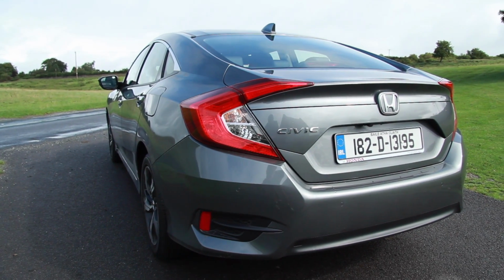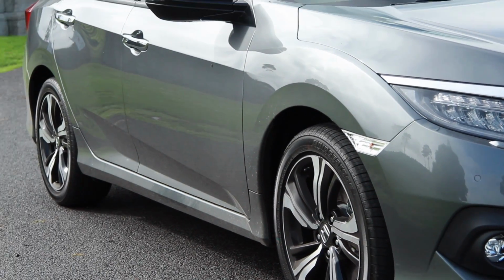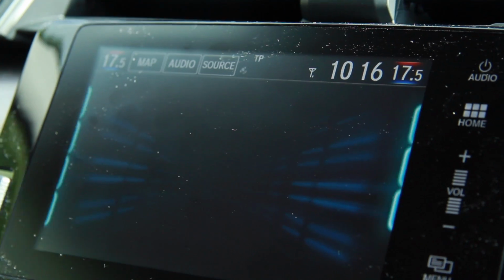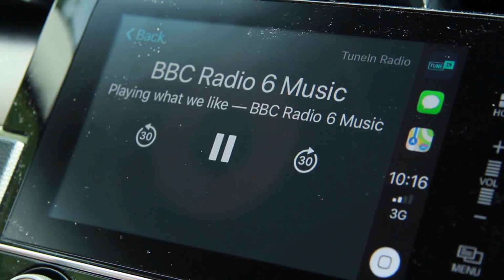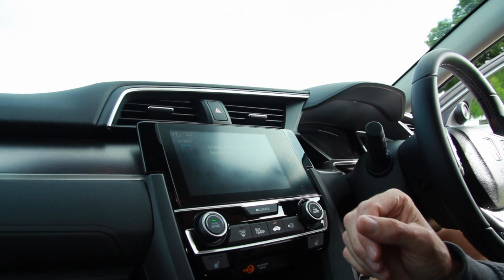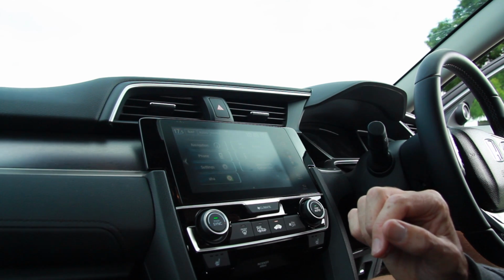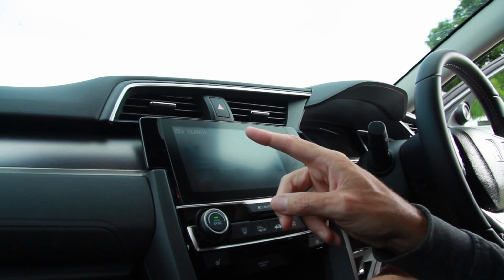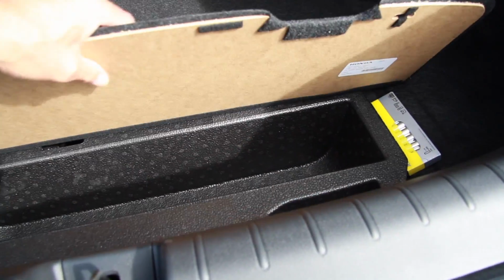Honda Civic Saloon - the hatch is great so why bother?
It's a tough segment and the Honda Civic hatchback is a great car if a little weird looking. The saloon doesn't move things along but it's good to have choices right?

Bob Flavin
PM445577
D11 RW30
Ireland